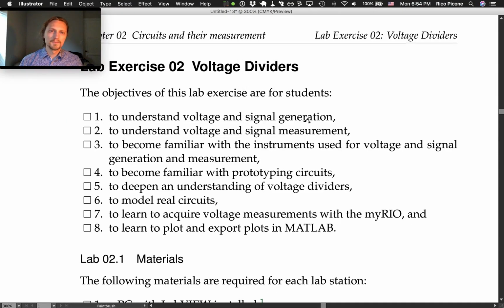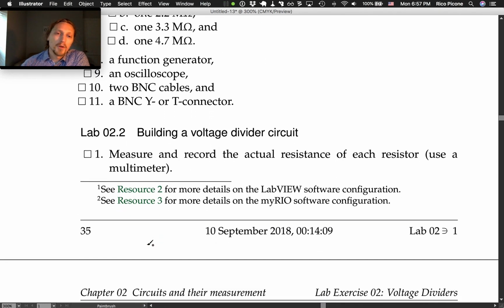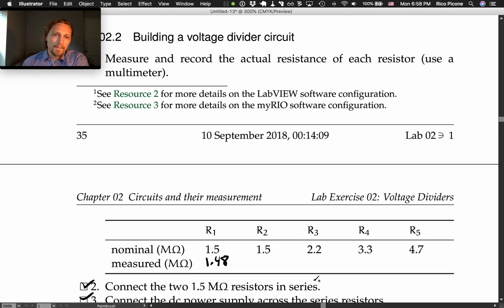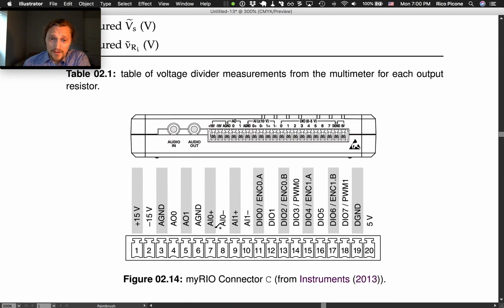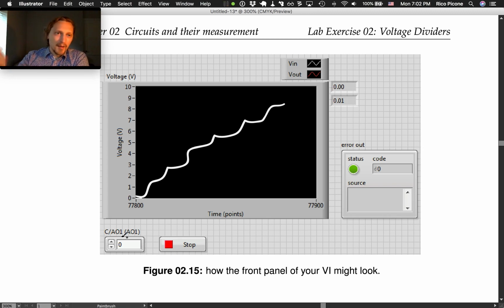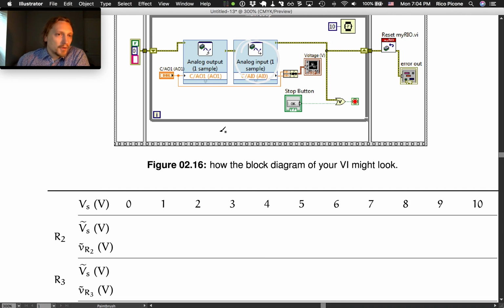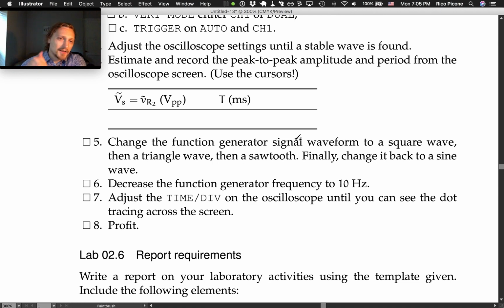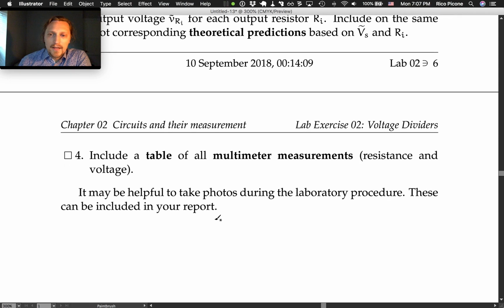Lab 02 Voltage dividers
Generating and measuring voltage in a voltage divider circuit. DC power supply and function generator inputs. Measurements with multimeters and the myRIO. This lecture was recorded at Saint Martin's University in the Fall 2018 term as part of the course Mechatronics and Measurements Lab ME/EE 316 (see the course It is the property of the instructor Dr. Rico Picone.